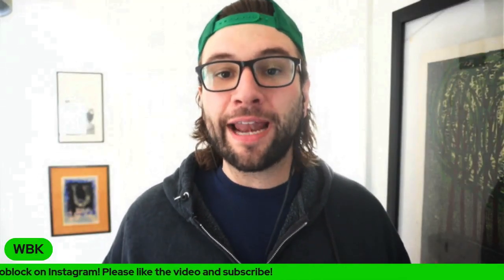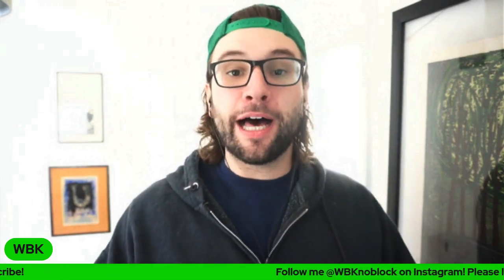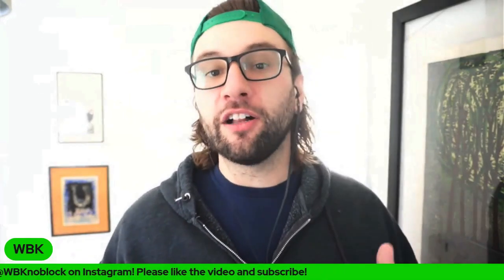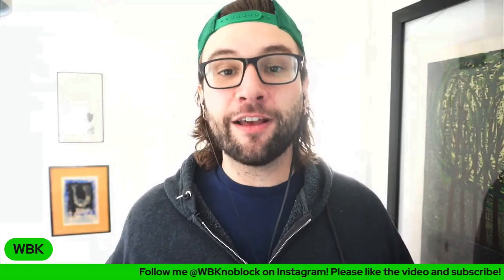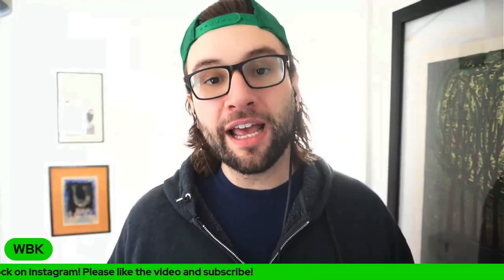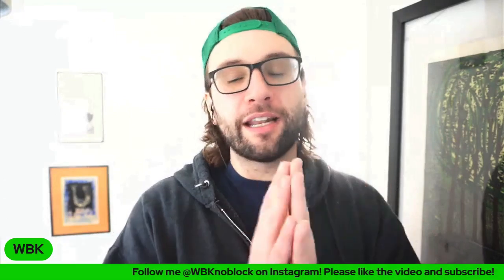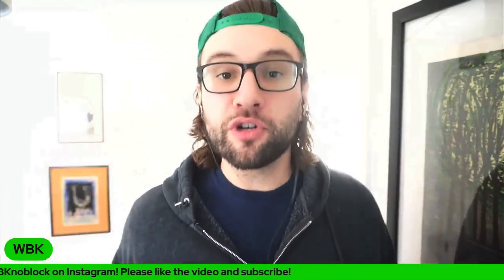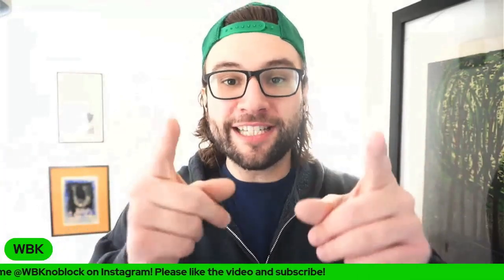Auction vs Buy it Now? (Ebay)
This is a really common question in my free facebook group so I wanted to make a video about it!